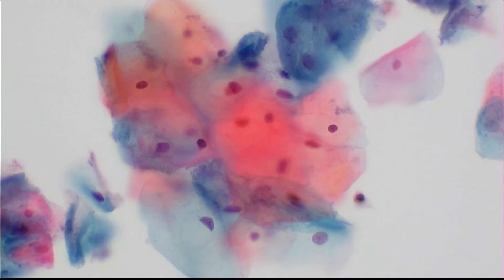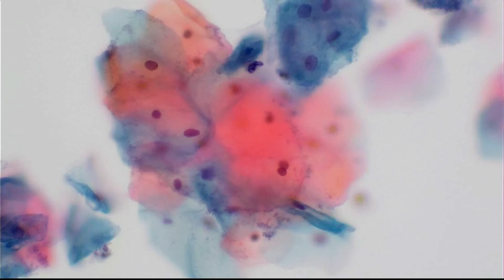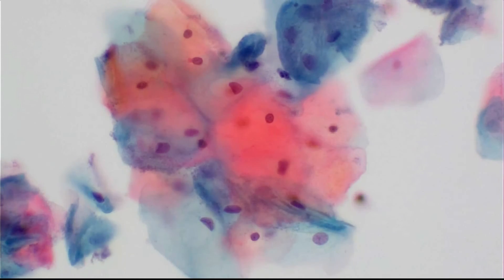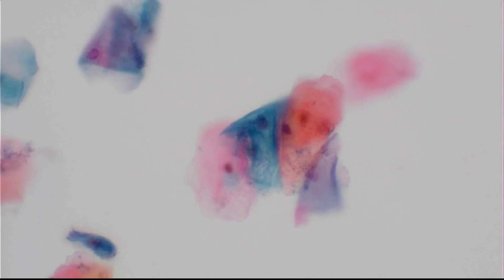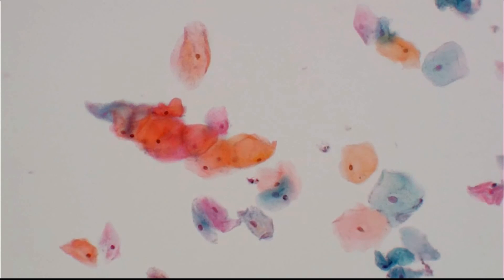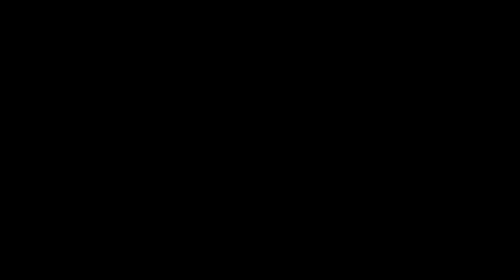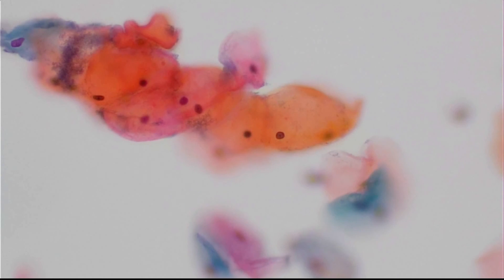Pap Smear HD Video Sample 2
New streaming technology shows how images from a microscope can be viewed remotely using the internet or intranet. Live HD video at 60 frames per second can be shared live or recorded for later review.